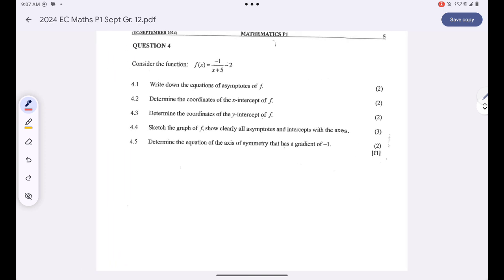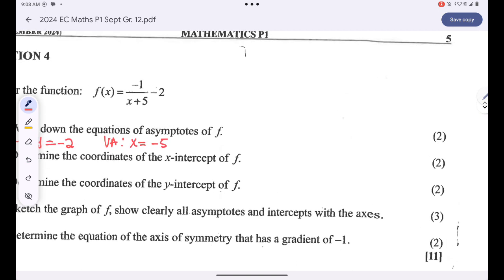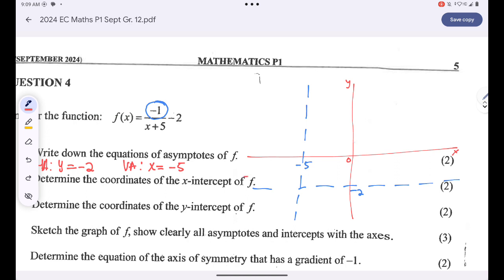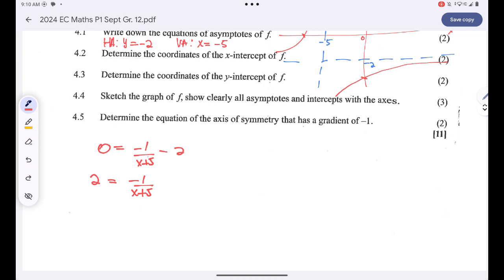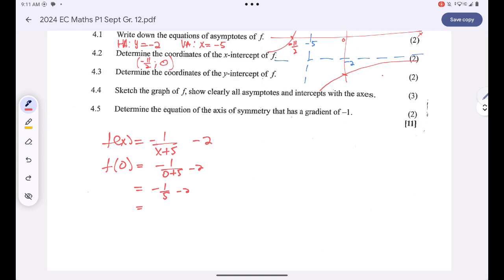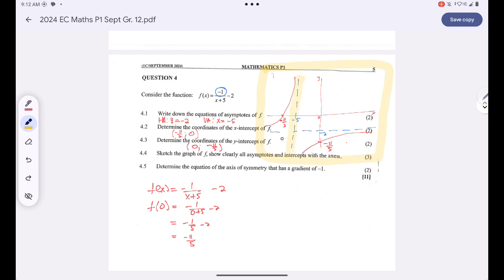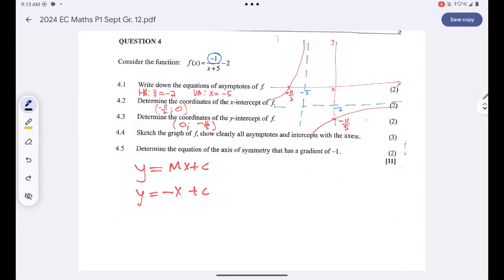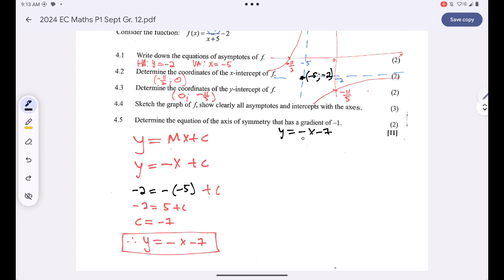GRADE 12 | EASTERN CAPE PROVINCE | MATHS P1 | PRELIMINARY EXAM | MEMORANDUM | QUESTION 4.